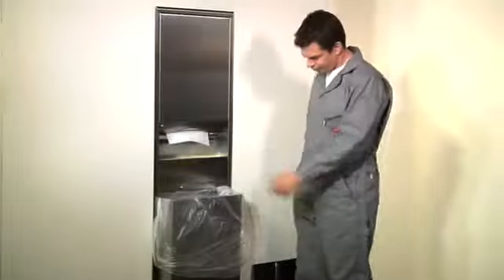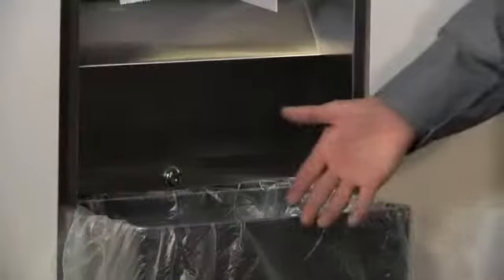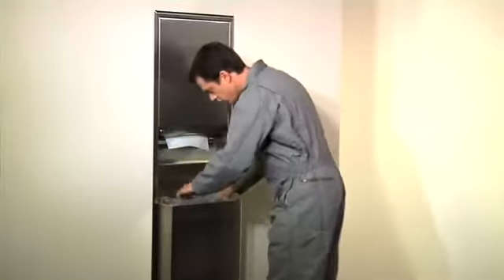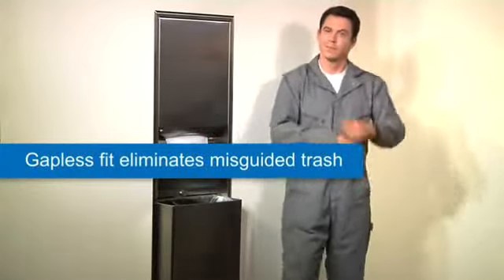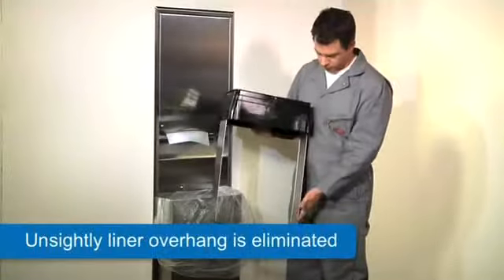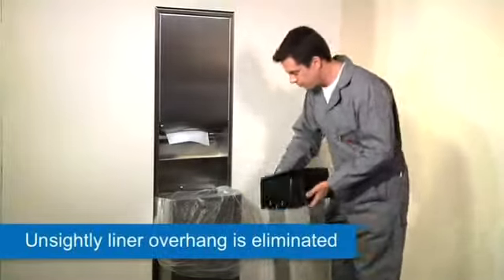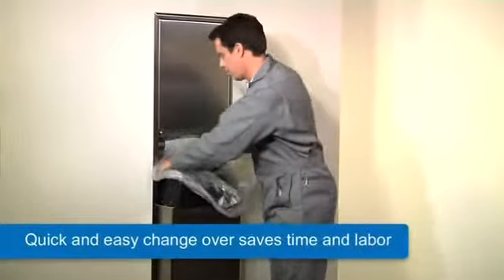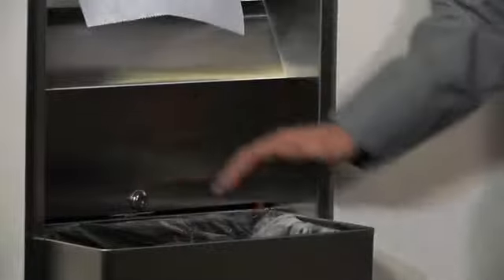Bobrick LinerMate Receptacle Liner Holders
Bobrick's LinerMate accessory eliminates unsightly liner overhang.